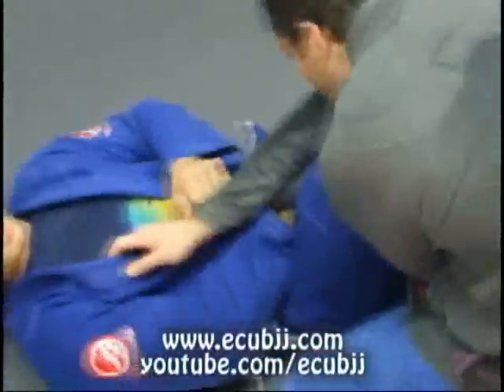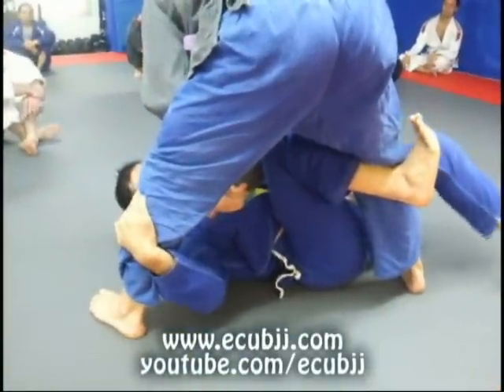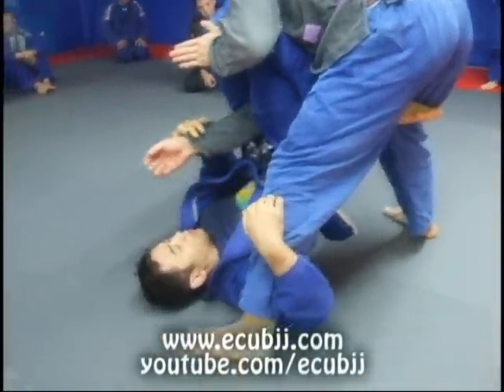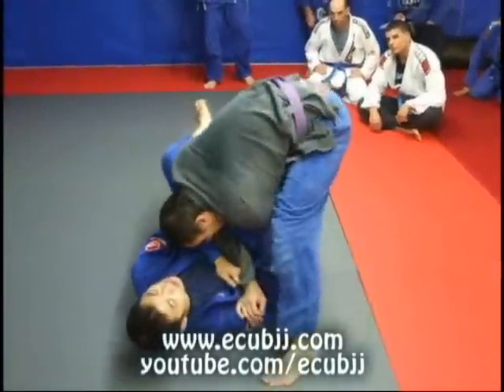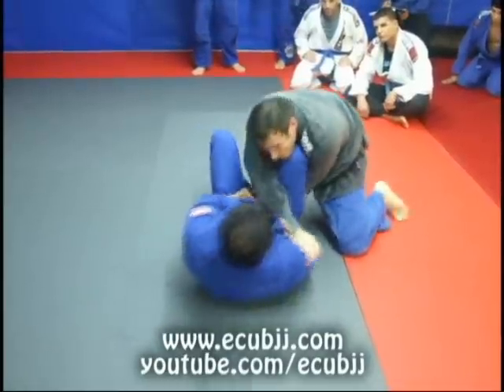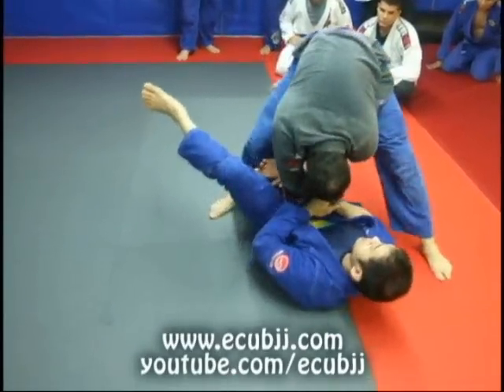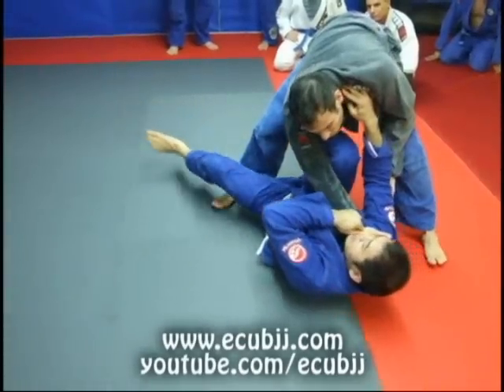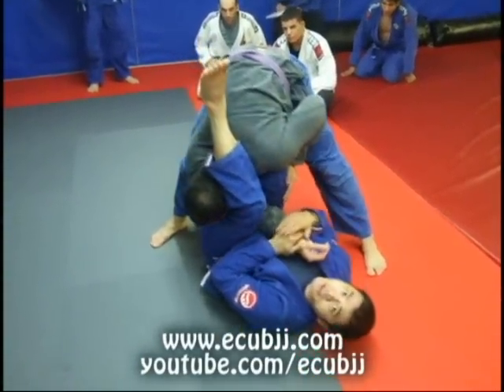Jojo Guarin Open Guard Sweep Series pt.7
So now, what if nothing is working, and he stands up to avoid the sweep? Go for the arm bar! Continuing the Open Guard Sweep Series Seminatr held t Rob G's East Coast United Brazilian Jiu Jitsu location in Queens NY.

To find out more about East Coast united BJJ, go